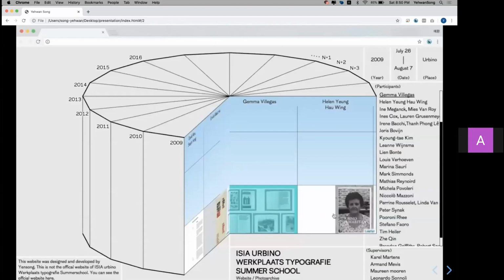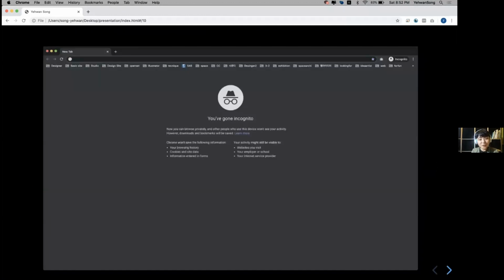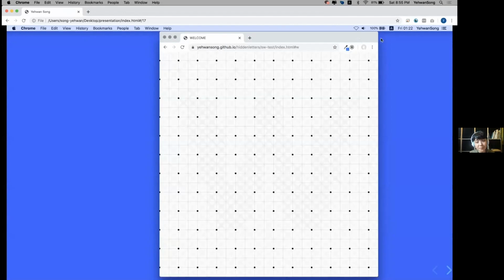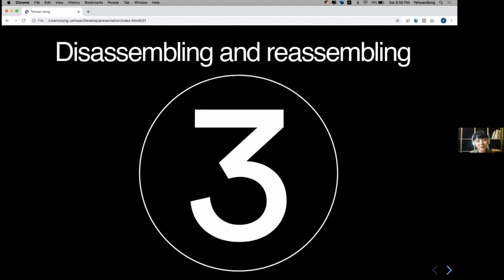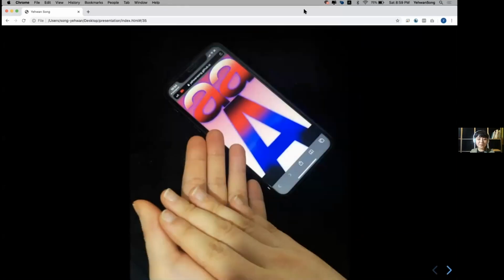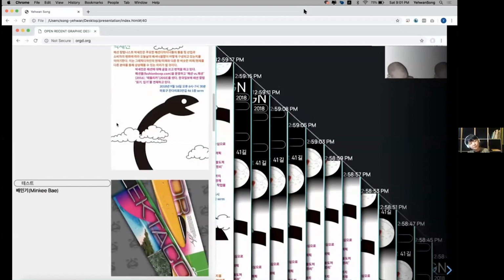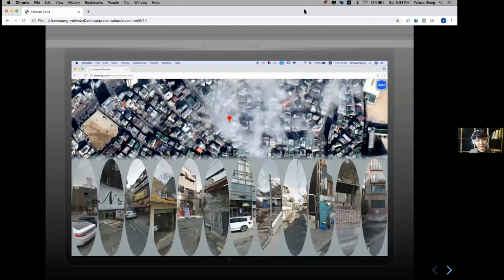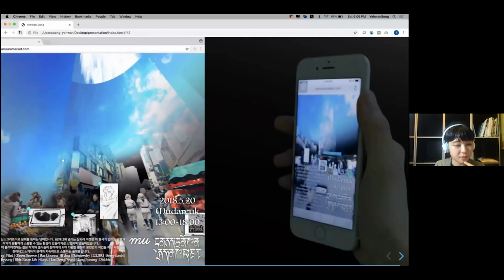Yehwan Song @ TAAALKS 2020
The South Korean coder and designer Yehwan Song creates innovative ways of presenting content with a unique aesthetic and experimental approach. She is using the computer as her tool to make experimental websites and interactive graphics. Her main interest lies in reversing the general understanding of web design as well as creating content focused websites. She sees herself combining her coding skills with the traditional grounding in design principles. Through her practice she challenges the notion of user friendliness, interface conventions and standardized templates. Yehwan strongly feels that the web should be more playful, and her mission is to make people know this, to bring back content awareness about designing interfaces.

Keep up to date with our newsletter for new videos/ events

This talk was given at the TAAALKS 2020 conference presented by Moby Digg,